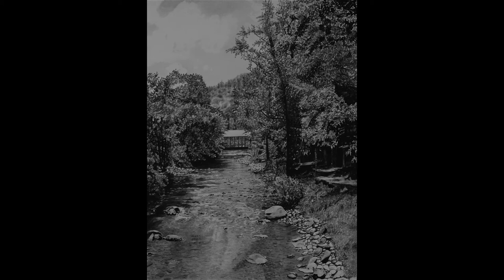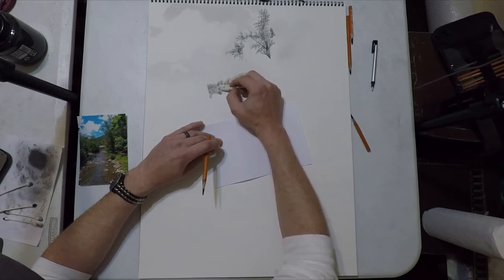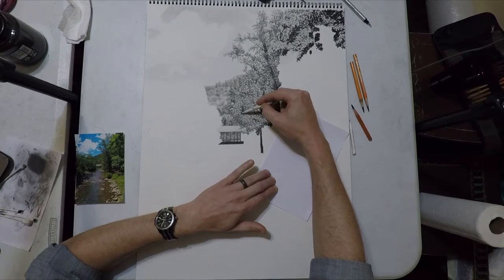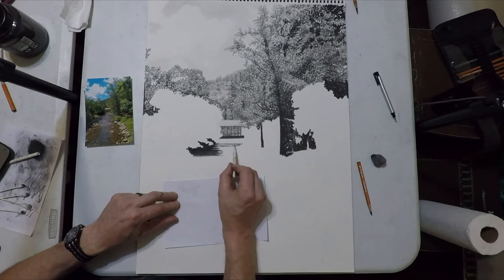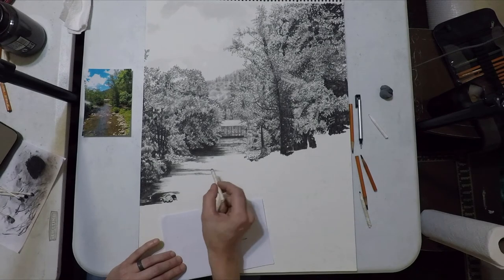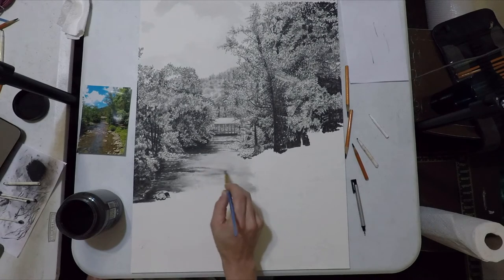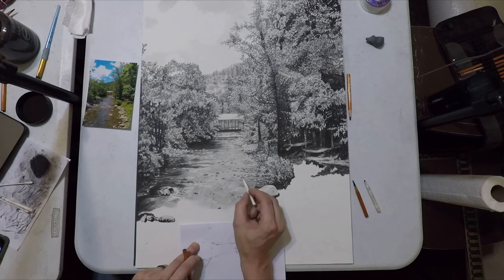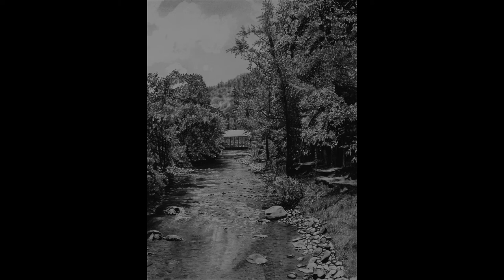Let's Draw: "Downstream" (18x24" charcoal commission)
I was commissioned to draw this landscape, but the only reference she had was a 4x6" physical photo. I got to take a lot of artistic license with this one, and it was pretty cool coming up with ways to create all those missing fine details.